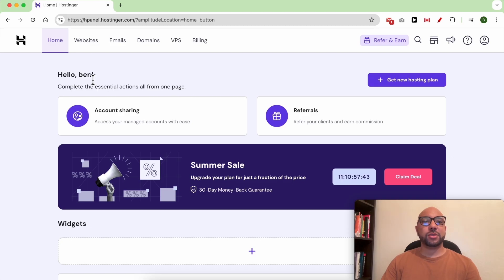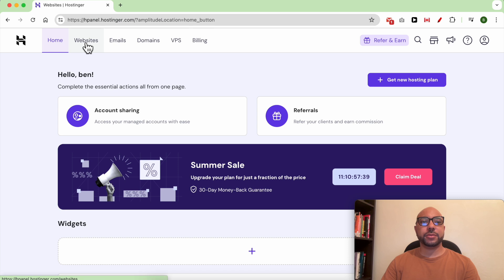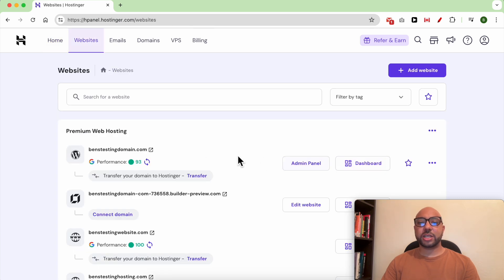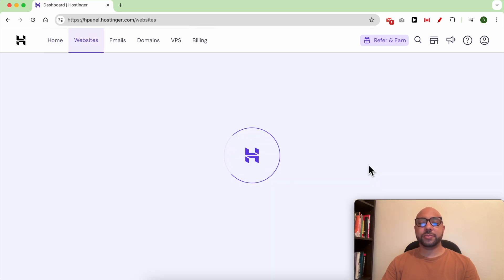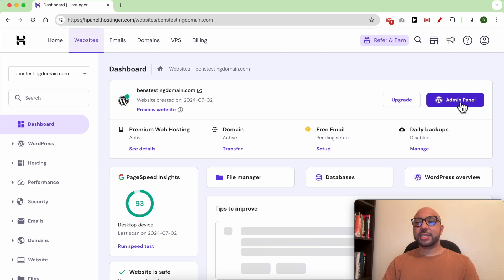How to Login to WordPress in Hostinger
In this video, I'll show you how to log in to WordPress in Hostinger. If you've been wondering how to log in to WordPress in Hostinger, you've come to the right place! Follow along as I demonstrate how to log in to WordPress in Hostinger quickly and easily.

First, log into your Hostinger account. Click on "Websites" at the top, then find your WordPress website and click on "Dashboard." Next, click the "Admin Panel" button. It's that simple! You’re now logged into your WordPress site.

Remember, if you need more help with Hostinger hosting or WordPress management, check out my free courses linked above. They're designed to help you make the most out of your Hostinger experience.